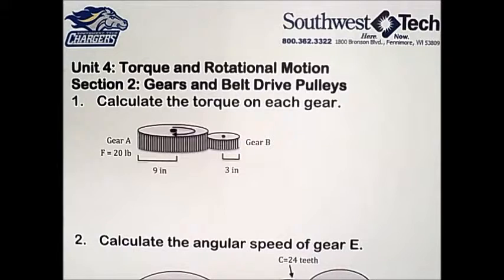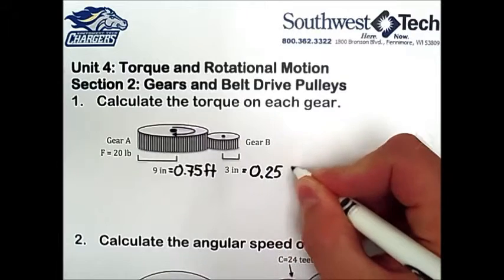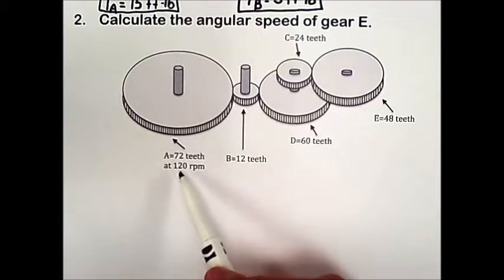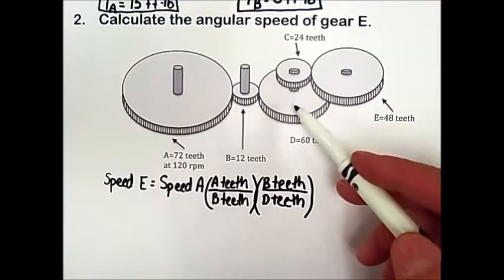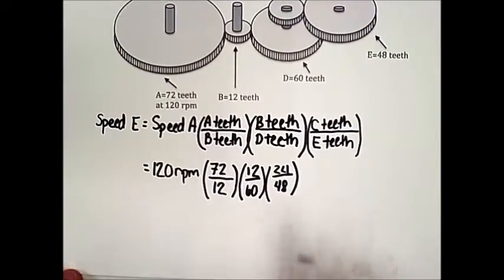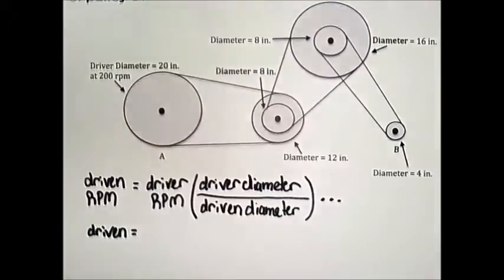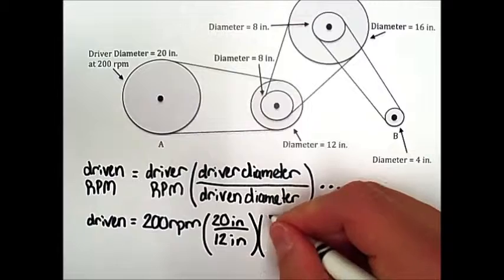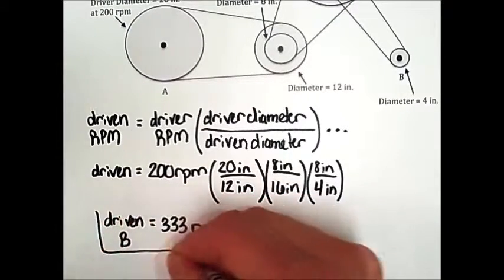Gears and Belt Drive Pulleys Section 4.2 – Science of Mechanics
This homework solutions video features coverage on these topics and terms:  calculating torque and angular speed of gears, and calculating angular speed and direction of rotation on pulleys.

This homework solutions video is presented by Southwest Tech mathematics/science instructor Amanda Vissers for the Science of Mechanics course.